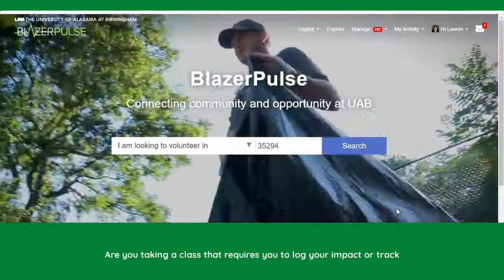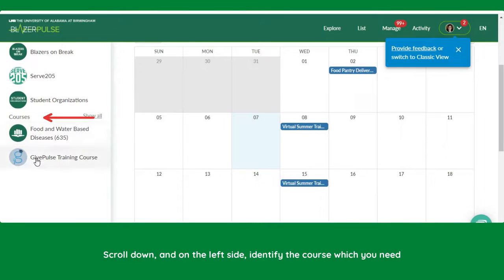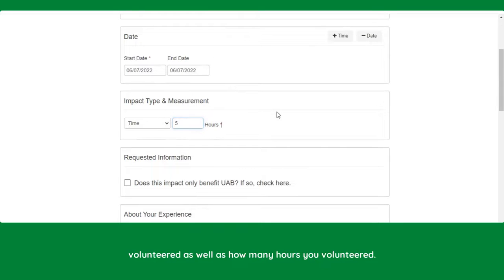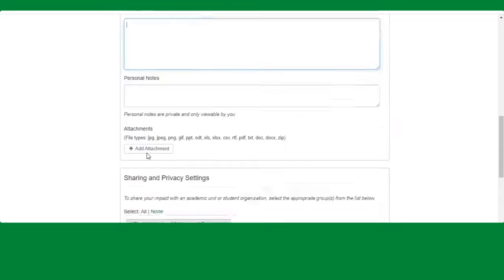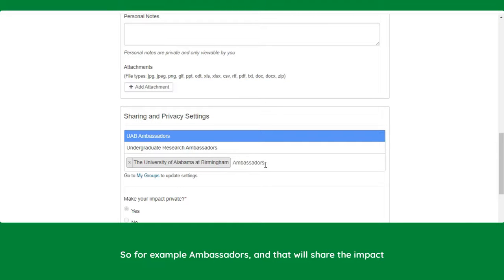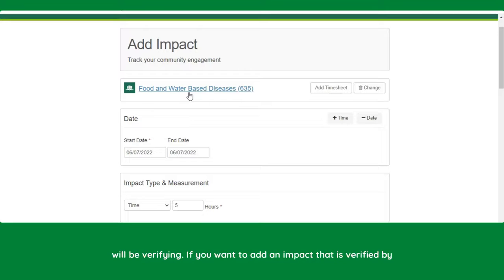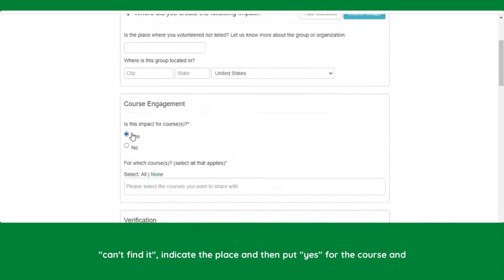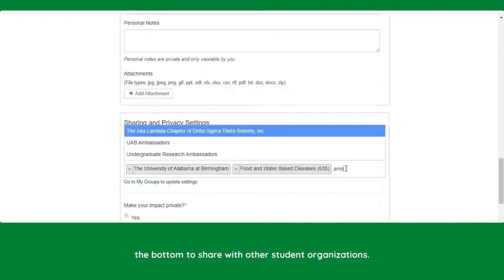BlazerPulse - How to Add an Impact to an Academic Course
On BlazerPulse, service learning courses track students' volunteer hours (or impacts). This video tutorial demonstrates how you can share your impact with your course instructor.